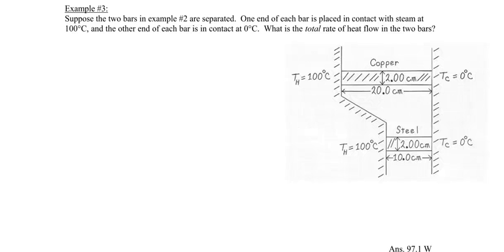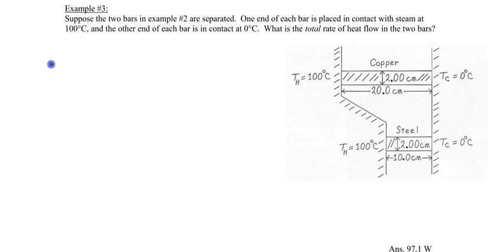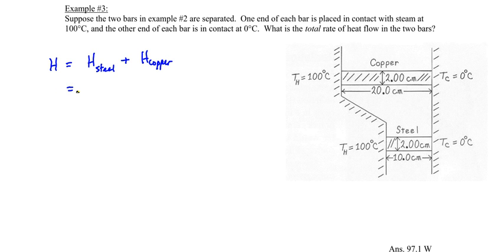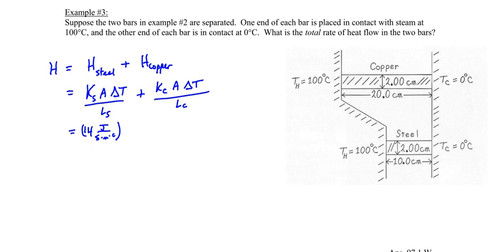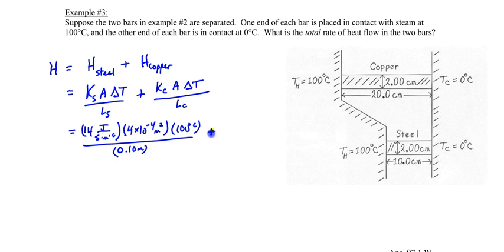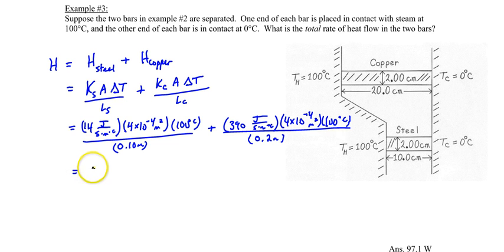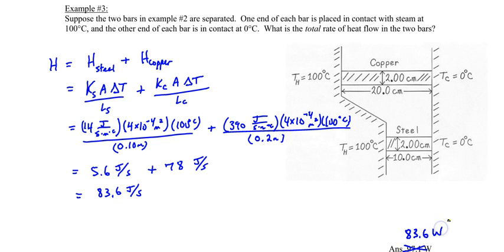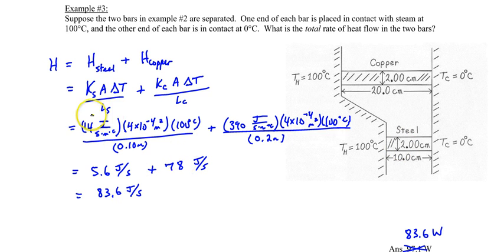Chapter 13, Example #3 Conduction in two bars in parallel